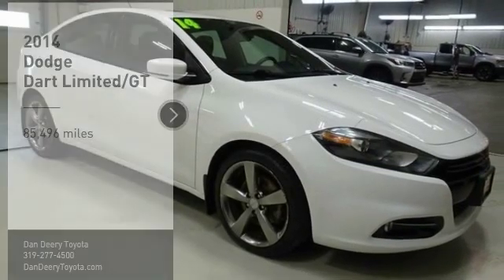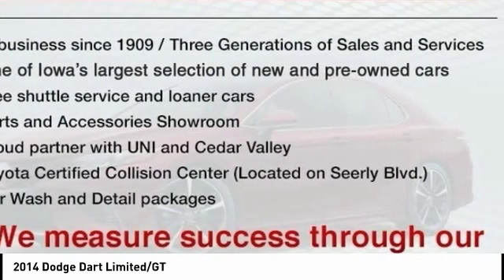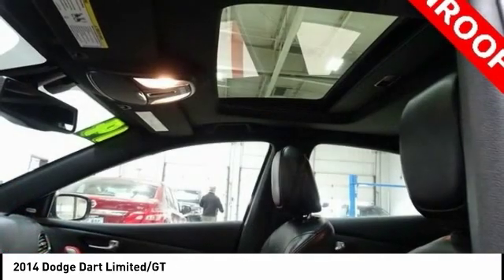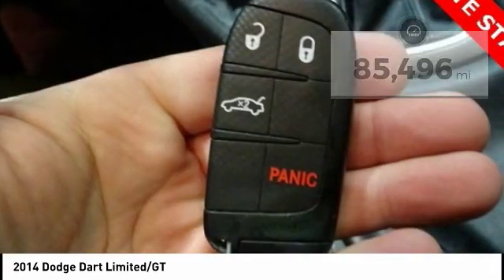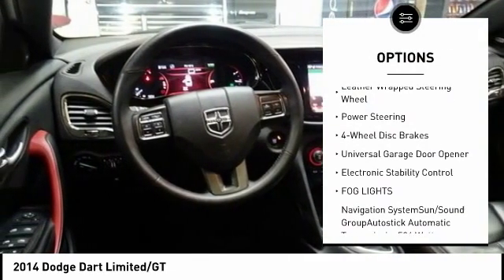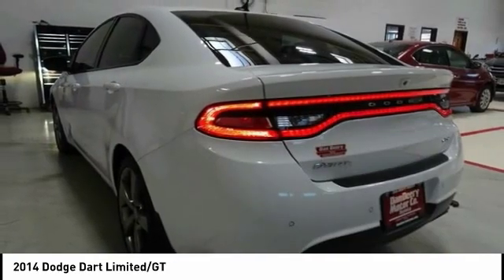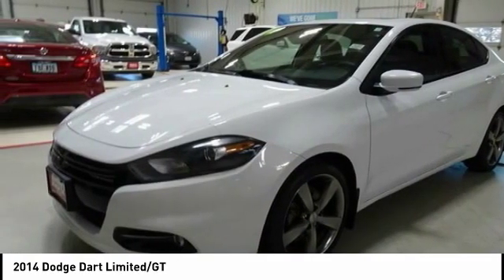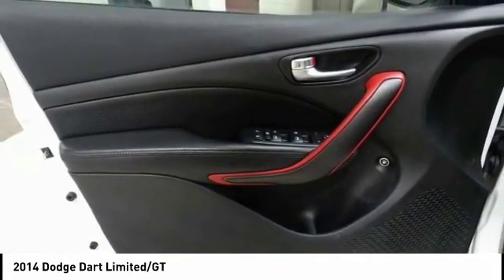2014 Dodge Dart Cedar Falls IA UP14714B1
2014 Dodge Dart Limited/GT

* LOCAL TRADE *, * NAVIGATION *, * LEATHER *, * SUNROOF/MOONROOF *, * REMOTE START *, * BLIND SPOT MONITOR *, * BACK-UP CAMERA *, * HEATED SEATS *, * HEATED STEERING WHEEL *, * LOW MILES *, * ALPINE AUDIO *, * LOW MONTHLY PAYMENTS *, * ALLOY WHEELS *, * BLUETOOTH AUDIO/PHONE *, * POWER SEAT *, * SIRIUS/XM RADIO *, * ACCIDENT FREE *, * CLEAN AUTO CHECK *, * POWER WINDOWS *, * POWER DOOR LOCKS *, * CRUISE CONTROL *..brbrbrAwards:br  * 2014 IIHS Top Safety Pick   * 2014 KBB.com 10 Coolest New Cars Under $18,000   * 2014 KBB.com 10 Tech-Savviest Cars Under $20,000brReviews:br  * The Dart's youthful styling, spacious and accommodating interior, sporty character, innovative class-above technology, and top safety ratings make this compact Dodge sedan an attractive (if frequently overlooked) choice in an extremely competitive segment. Source: KBB.combr  * Spacious cabin; excellent optional electronics interface; energetic acceleration with the 2.4-liter engine; top safety scores. Source: Edmundsbr  * The 2014 Dodge Dart boasts a performance-inspired exterior design. Clean lines from nose to tail form its curvaceous silhouette. The unmistakable split crosshair grille, low and wide stance, and the available full-width racetrack style LED taillamps make an aggressive statement. The interior boasts an incredibly appealing layout that is ergonomic and easy to use, without dampening any of its sporty appeal. Plus for 2014, the front bucket seats offer more comfort. The Dart is available in SE, SXT, AERO, GT, and Limited trims. The Base SE comes standard with a 2.0-Liter, 160-Horsepower 4-cylinder engine. The Dart's 2.4-Liter, 4-Cylinder, 184 Horsepower Tigershark engine can be found on the GT, and new for 2014, it is also standard on the SXT and the Limited. The third engine option can be found in the AERO, which is a 1.4-Liter, 160 Horsepower, Multi-Air Turbo Engine. In terms of gas mileage, the best performer is the AERO paired with the automatic transmission that gets an EPA estimated 28 MPG City and 41 MPG Highway. The SE, SXT, AERO and GT all come standard with a 6-speed manual. With the SE, SXT, and GT, you have the option of two available transmissions: a 6-Speed Automatic with AutoStick or a 6-Speed Powertech Automatic. The AERO also offers the available 6-Speed Automatic with AutoStick, but as an option you can get a 6-Speed Dual Dry Clutch Automatic instead. The Limited gives you the choice of the 6-Speed Automatic with AutoStick or the 6-Speed Powertech Automatic. The base SE comes with an AM/FM/CD/MP3 audio system with audio jack and 4 speakers, plus power windows, power steering, and air conditioning. Plus, dependent on which higher level trim you investigate, feature possibilities include: Navigation, dual zone temperature control, interior ambient lighting, and a power 6-way driver seat. For safety, standard features include 10 airbags, 4-Wheel Anti-Lock Disc Power Brakes, electronic stability control, electronic roll-mitigation and more. Source: The Manufacturer SummarybrServing the Cedar Valley Area for 3 Generations as one of MIDWEST'S LARGEST DEALER GROUPS including Cedar Falls, Cedar Rapids, Dubuque, Iowa City, Des Moines, West Des Moines, Davenport, Clinton, Urbandale, Grimes, Marion, Marshalltown, Mason City, Fort Dodge, Ankeny, Waterloo, Ames, Burlington, Quad Cities, Waukee, Johnston & Muscatine.